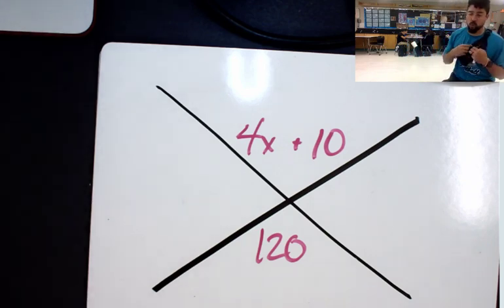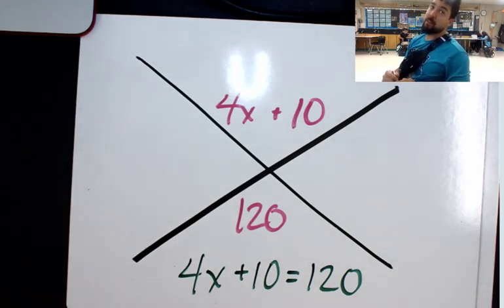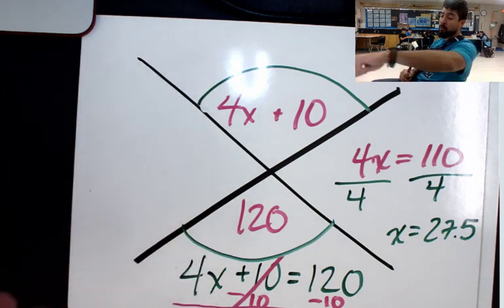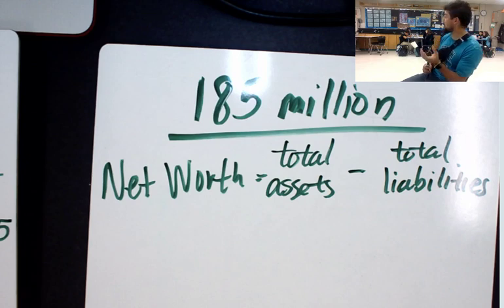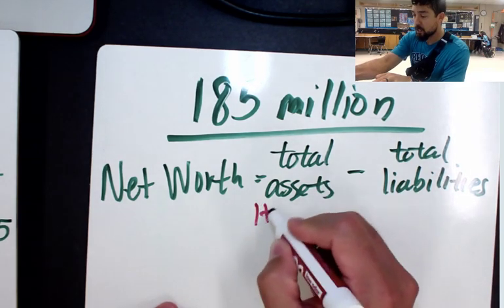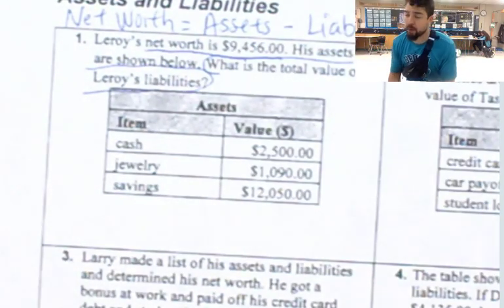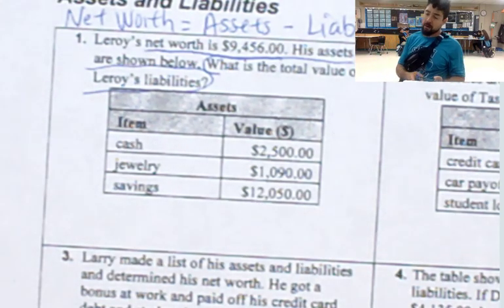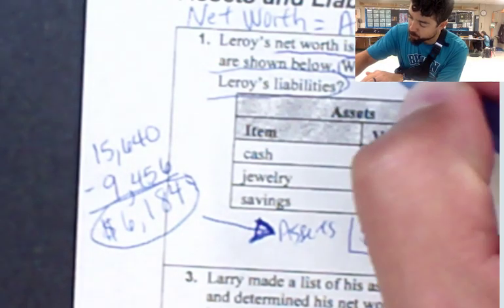OCT 2nd - DO NOW Review (Equations in Angles AND NetWorth